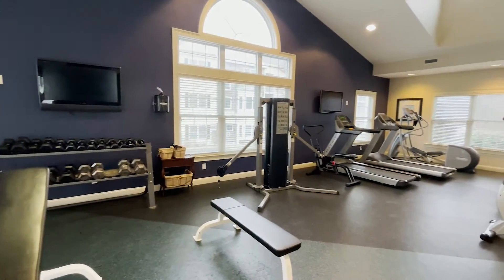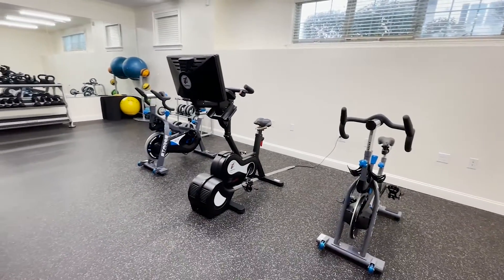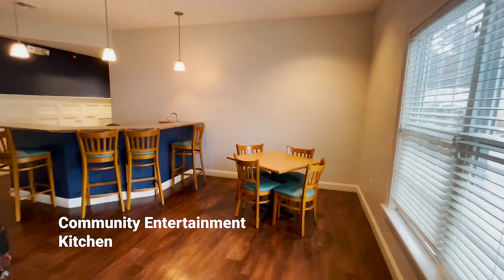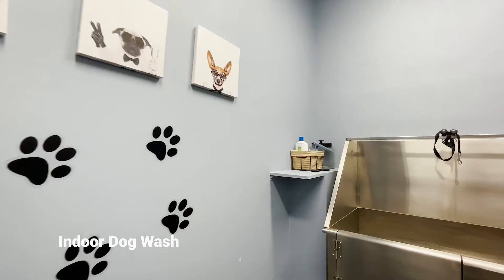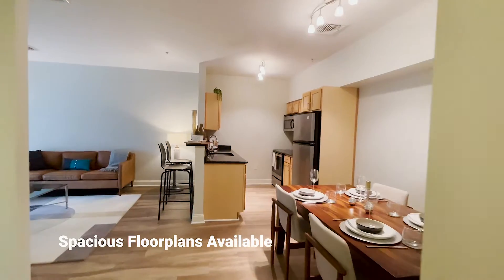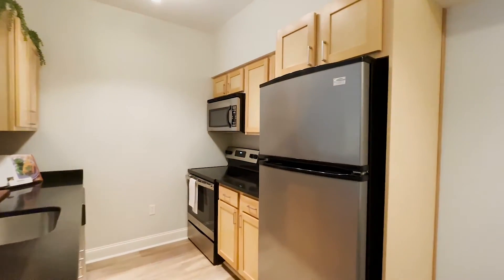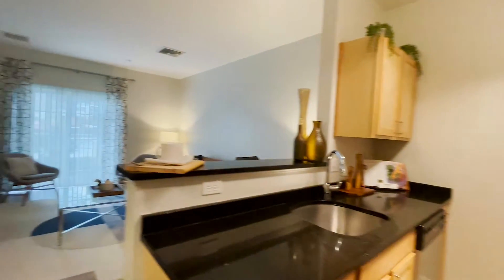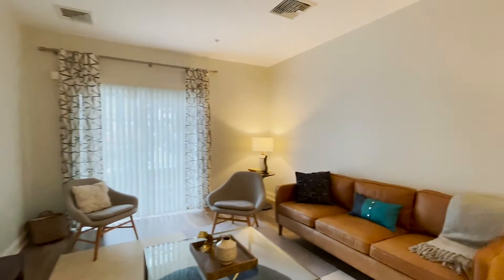Heritage at Bedford Springs (with Audio Description) | Bedford MA Apartments | Greystar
At Heritage at Bedford Springs, you're just a quick trip away from the most enjoyable escapes in New England. Shop to your heart's content at the nearby Burlington Mall or Wayside Commons. Drive to the shore for a day at the beach and a plate of clams. Or head into Boston for a game at Fenway, a night of theater or dinner in the South End.